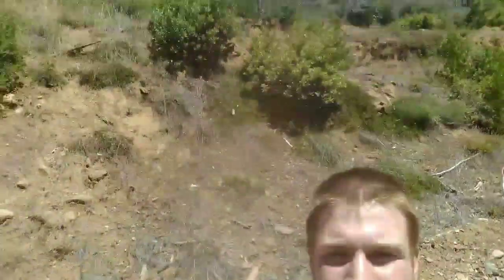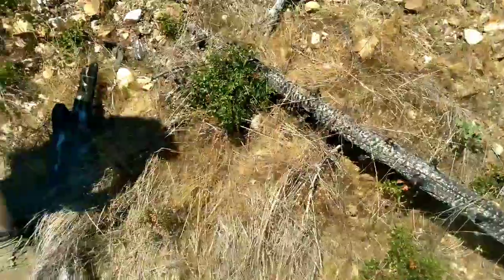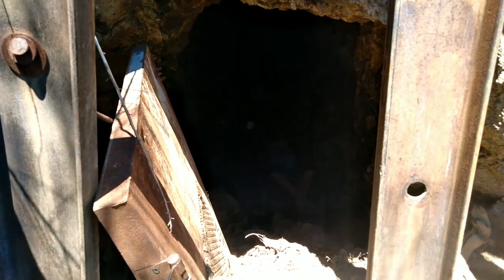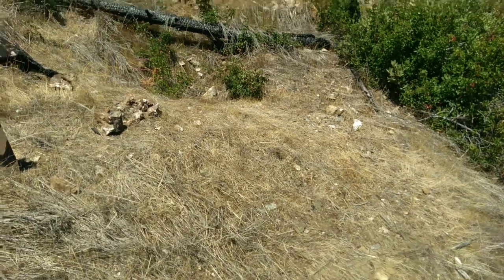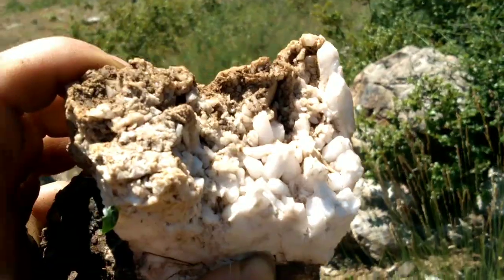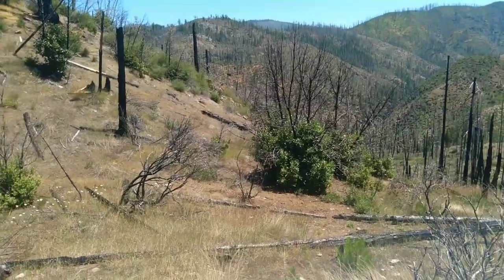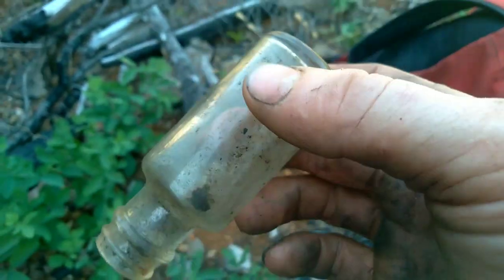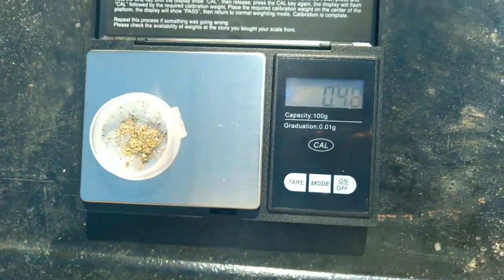Exploring Mine Shafts On The Illinois River!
In today's video we explore a new to us mine shaft in an area I explored once before! I'll also be weighing the gold from are 101 pans of gold!